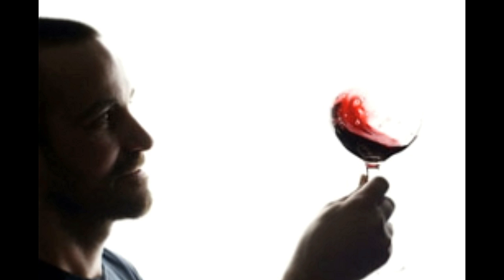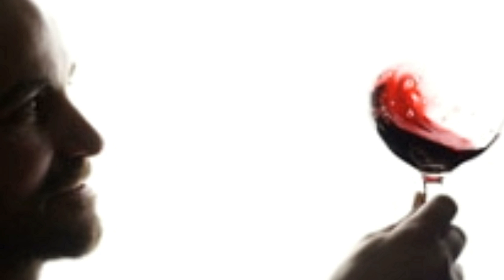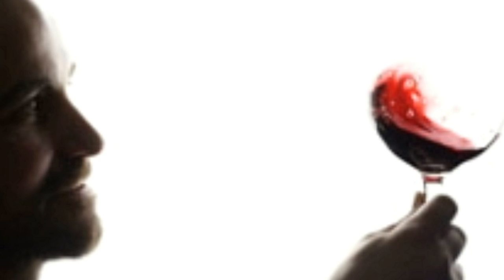A Layman's Guide on How to Drink Wine the Right Way